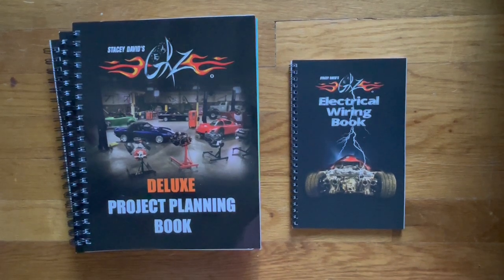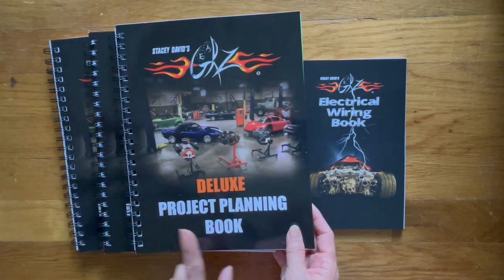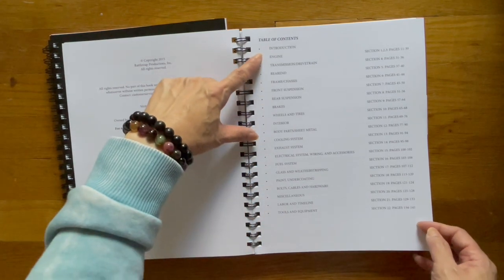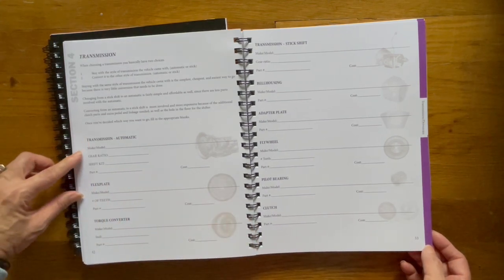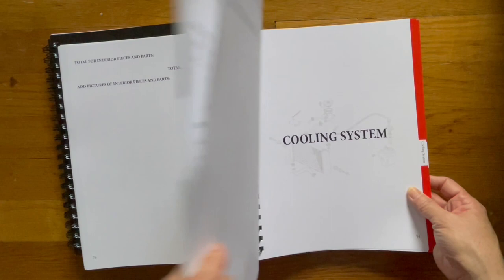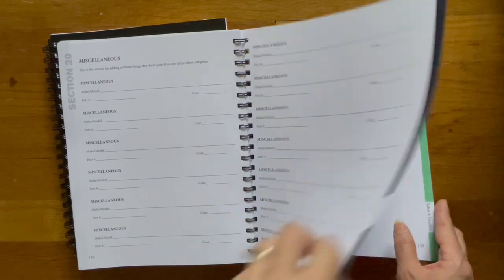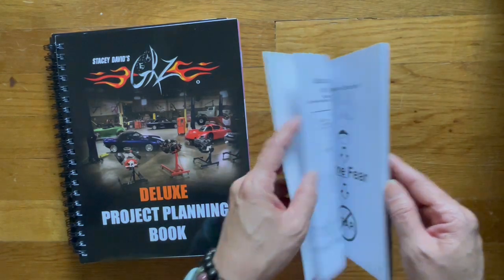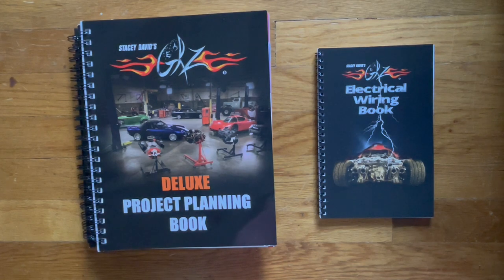Stacey David’s Gearz | Deluxe Project Planning Book | Electrical Wiring Book | Flip Through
00:00  Intro
02:52  Deluxe Project Planning Book
08:58  Electrical Wiring Book
09:44  Closing Thoughts

Here’s a look of Stacey David’s Gearz Deluxe Project Planning Book and Electrical Wiring Book.  As I stated in the video, I bought these books for my husband to use for his two project vehicles (1972 Chevy C-20 and 1969 Ford Bronco) as well as my own project vehicle (1968 Ford Mustang).

As a planner/journal lover, I found Stacey David’s books informative and very useful to keep track of any and all parts information for your project as well as costs of parts.  Yes, you could probably keep this information in a computer, or you could try and make your own binder.